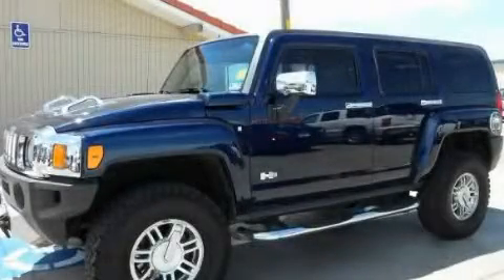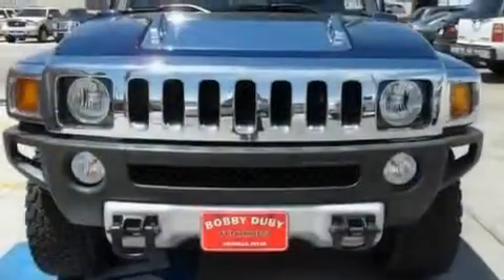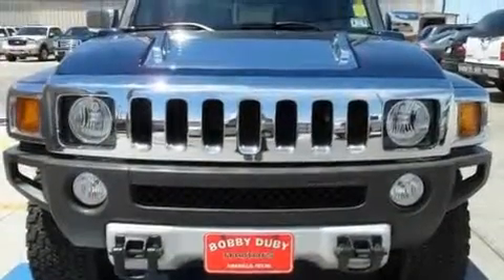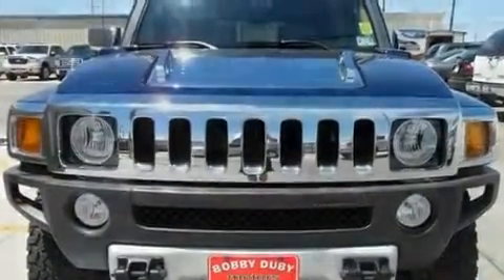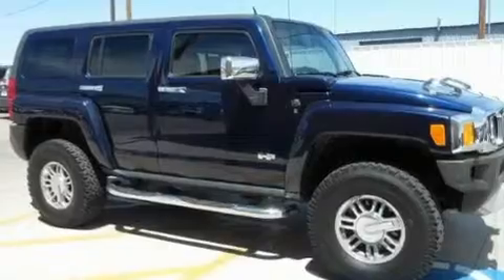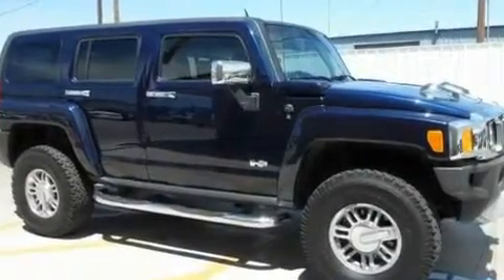2008 Hummer H3 Lubbock TX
Year : 2008

 Make : Hummer

 Model : H3

 Engine : V8 5.3 Liter

 Trans . : 4-Spd Automatic

 Exterior : Blue

 Miles : 49,065

 Interior : Tan

 4215 Georgia

 Pre-Owned 2008 Hummer H3 Amarillo TX